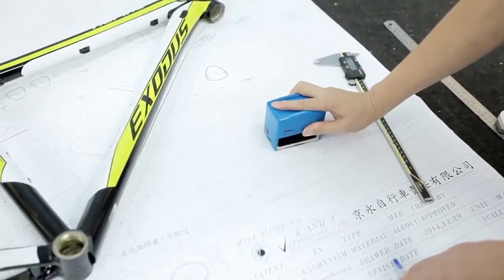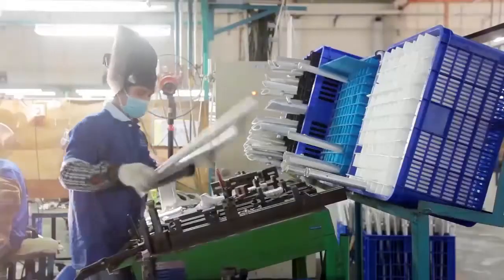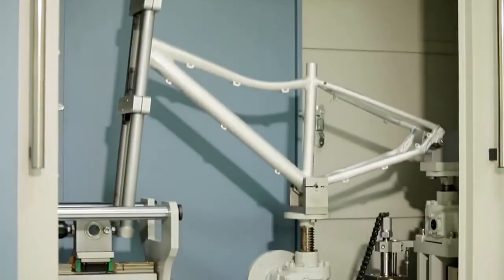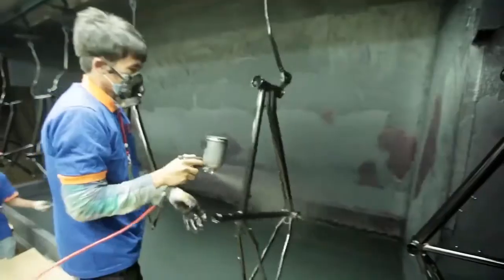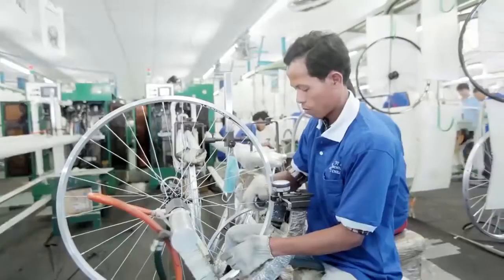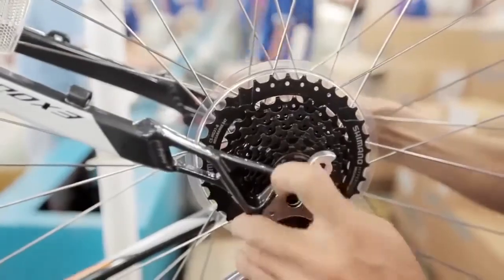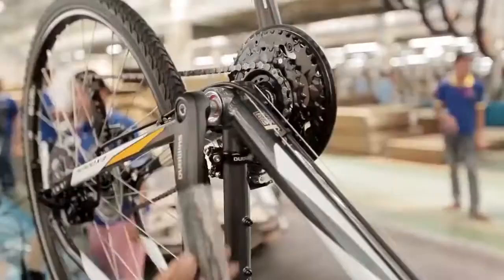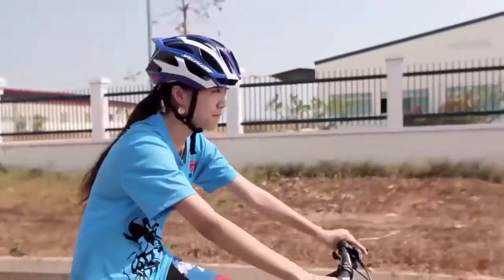CÁC BƯỚC ĐỂ SẢN XUẤT RA 1 CHIẾC XE ĐẠP.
XE ĐẠP ĐỨC DIỆU
🏛🏛🏛 197 Hoàng Diệu, Xuân Thanh, Long Khánh, Đồng Nai .😀😀😀
👉Hân hạnh được Phục Vụ Quý Khách.